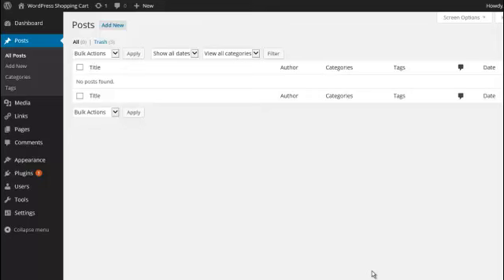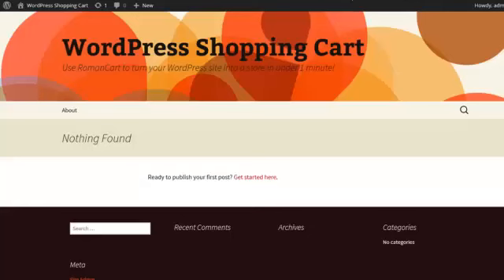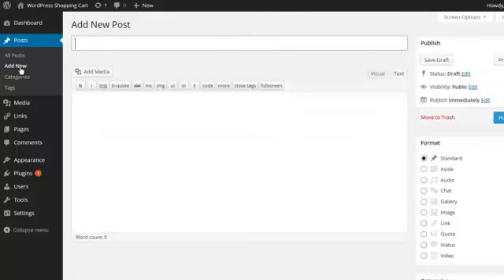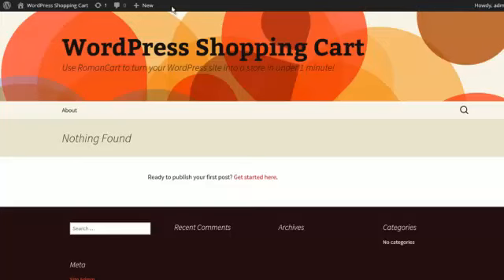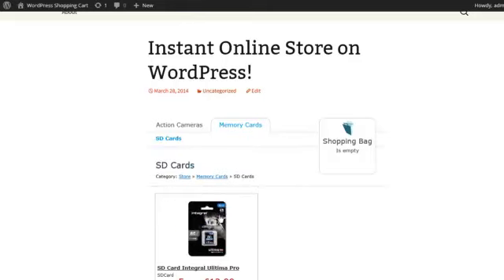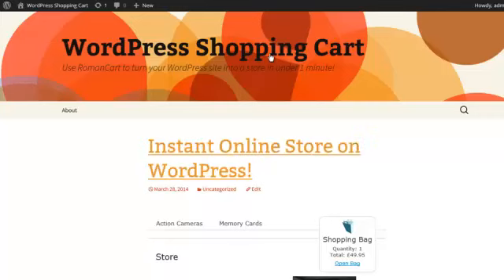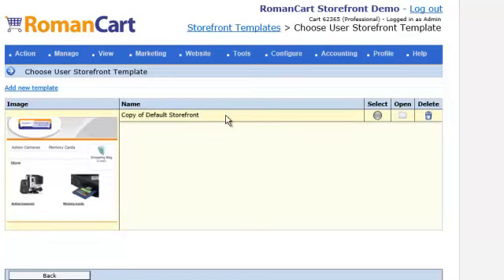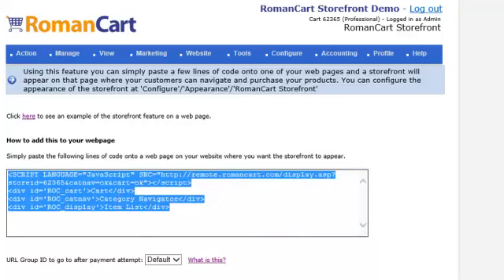Easily Add a Shop to any Wordpress Website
Simply 'post' a couple of lines of HTML to your website and instantly an entire Online Store that you control will appear there. Watch this screencast to see how easy it really is!